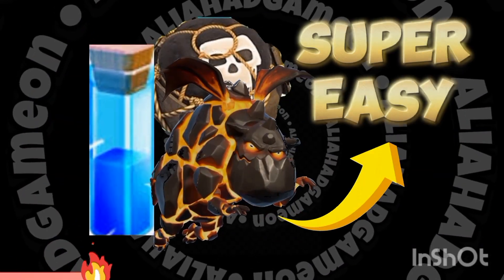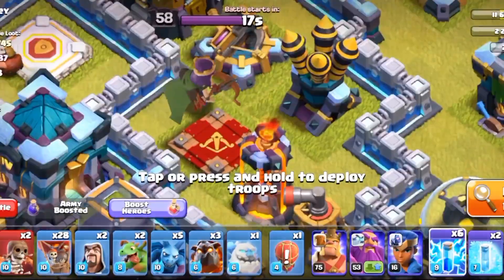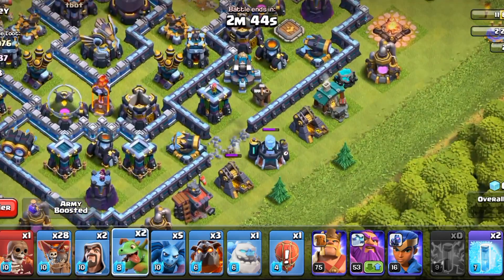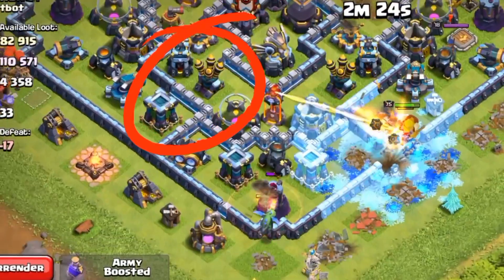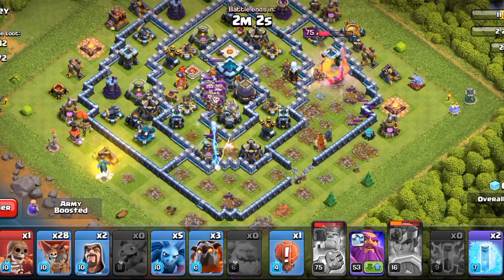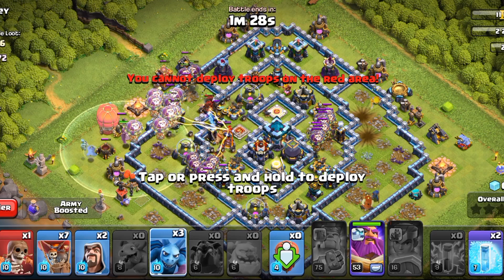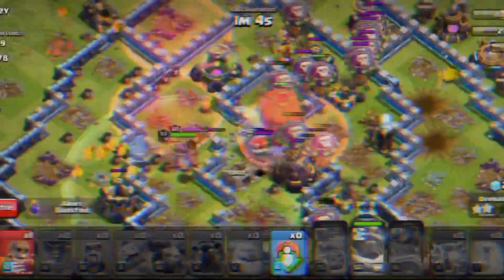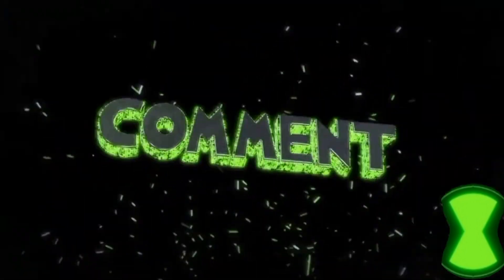The Most Easiest Strategy In Clash Of Clans | Zap Lavaloon!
Chapters:
0:00 : Intro
0:21 : Attack 1 - Zap Lalo0
2:27 : Outro